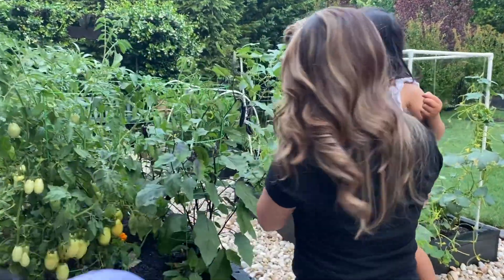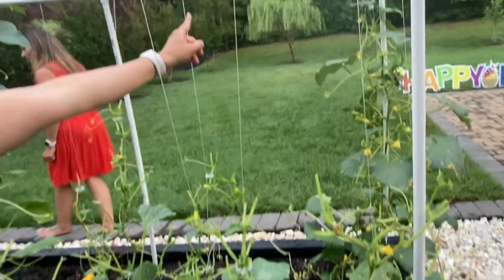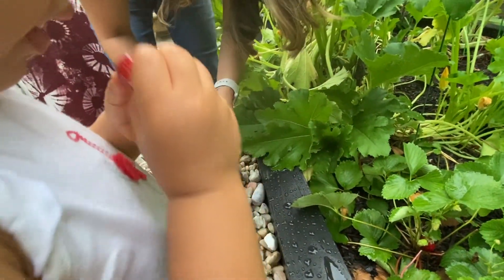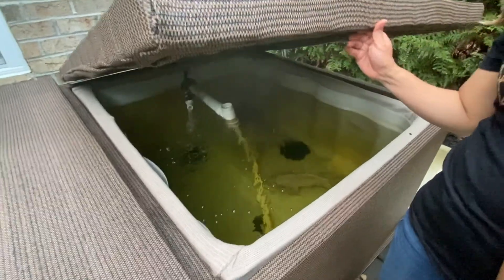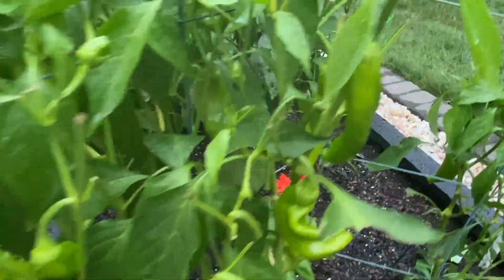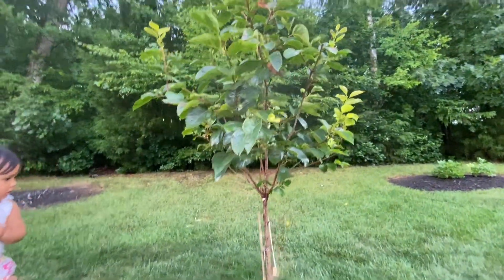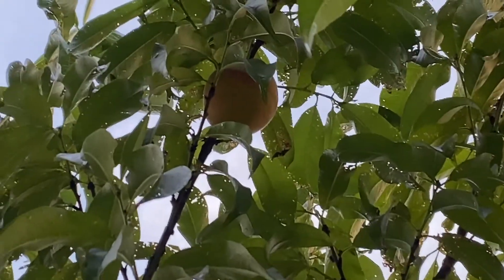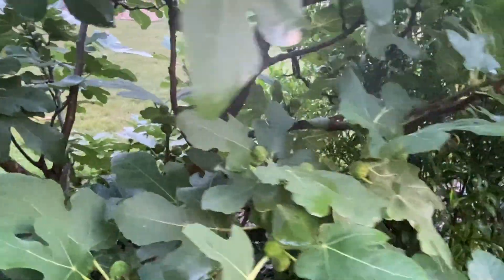VISITING MY FRIENDS GARDEN..../என் தோழியின் தோட்டம்